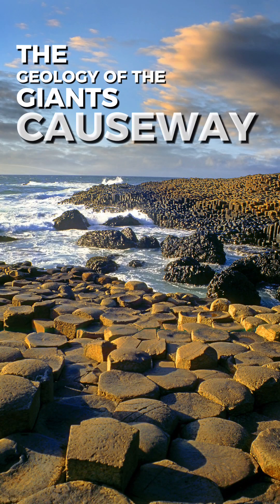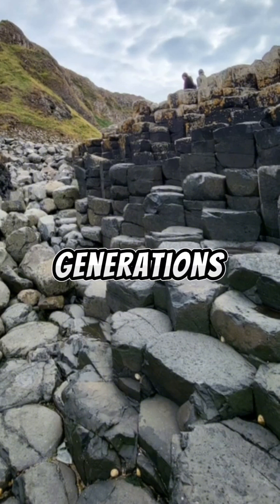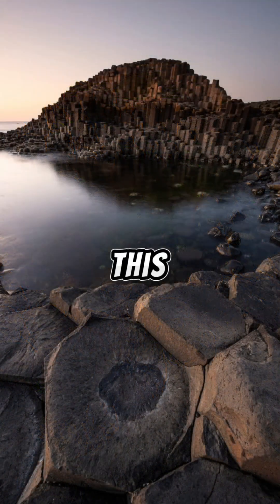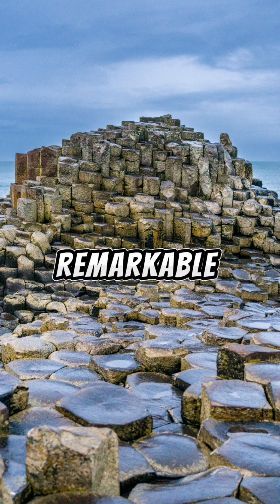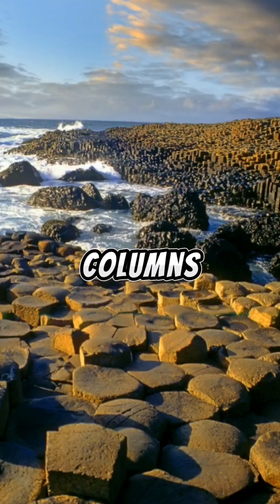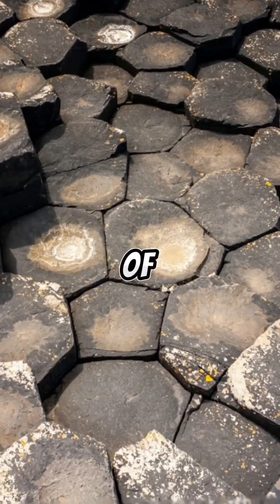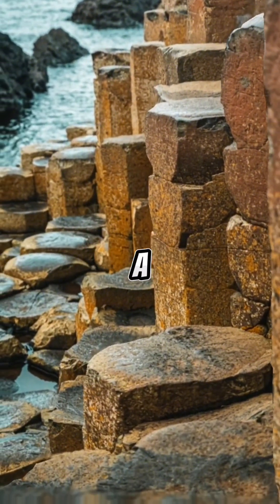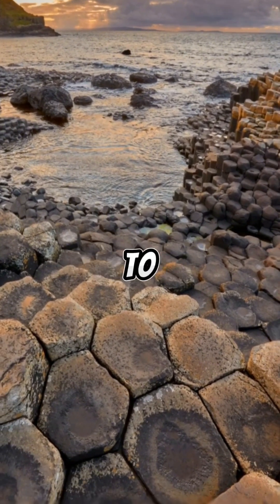The Geology of the Giants Causeway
The Geology of the Giant's Causeway

Join us on an epic adventure as we delve deep into the fascinating geology of Giant's Causeway, a UNESCO World Heritage Site located in Northern Ireland. 🌍 Discover the captivating story behind these incredible hexagonal basalt columns and the forces of nature that shaped this extraordinary landscape. 🌋

In this video, we'll uncover the secrets hidden within the unique rock formations, from the volcanic eruptions that created them millions of years ago to the legends that have surrounded this place for centuries. 🌟

Get ready to be awed by the sheer beauty and scientific wonder of Giant's Causeway, as we take you on a virtual tour through its geological history. 🌄